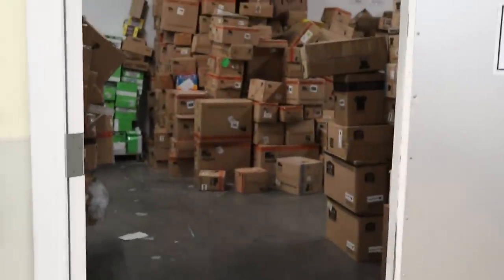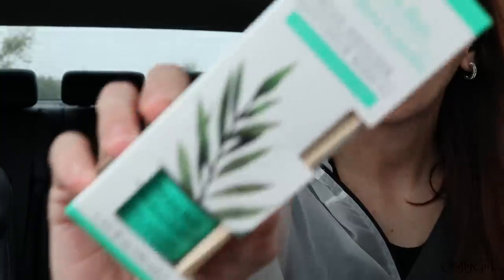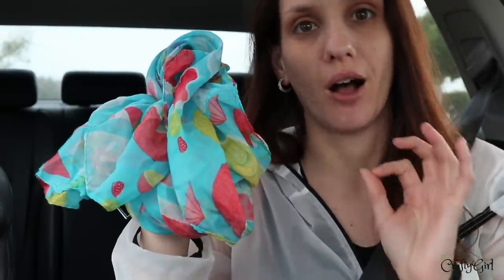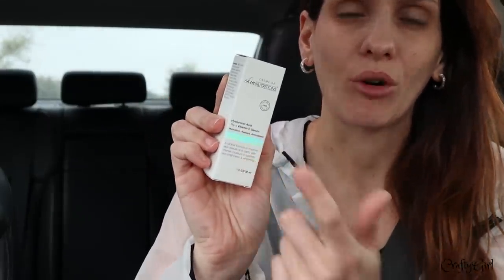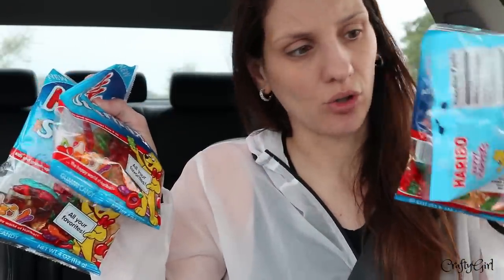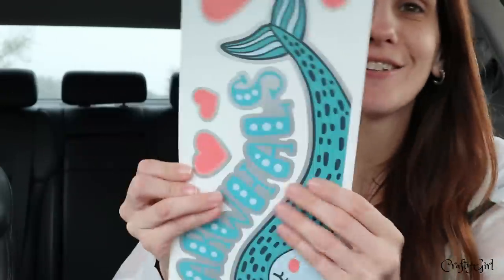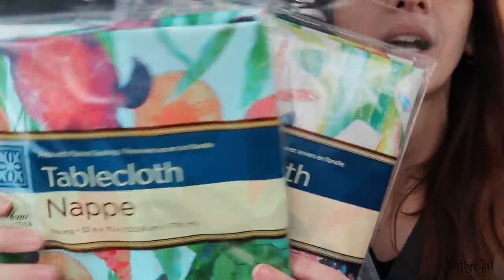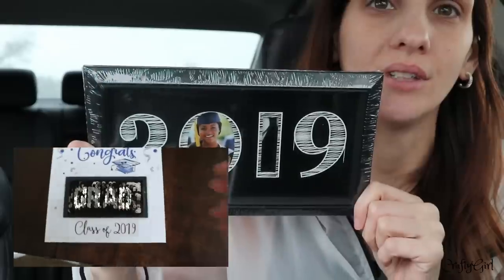DOLLAR TREE HAUL | NEW NEW NEW!